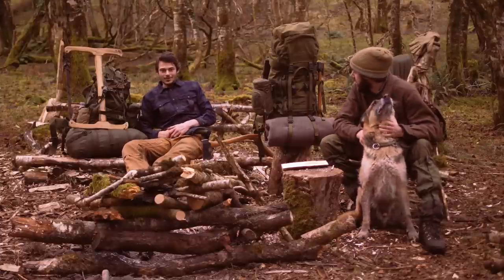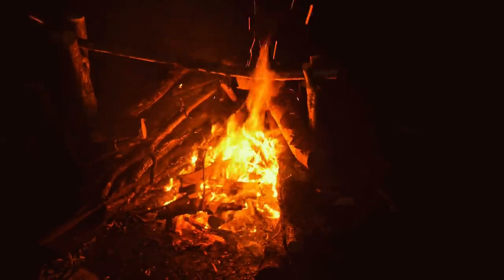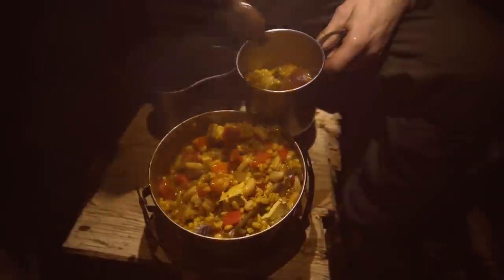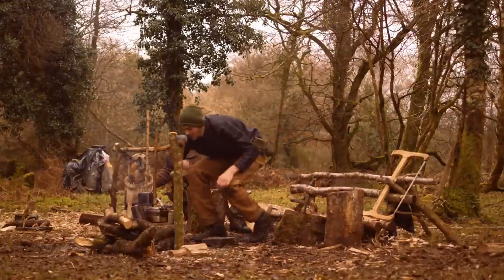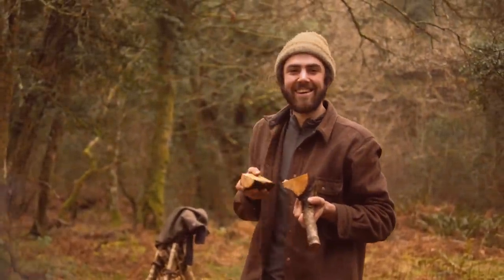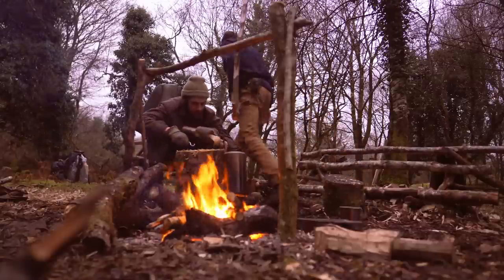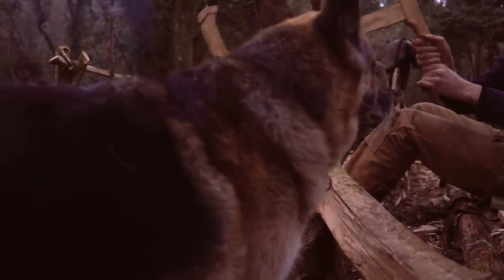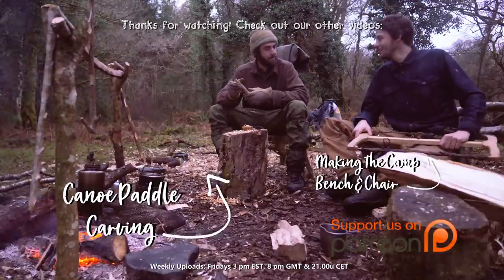Bushcraft Camp Overnight: The Enhanced Campfire Cooking Setup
We had a lots of fun on this bushcraft overnight, crafting a multiple-pot Pothanger campfire setup and carve Cooking utensils. With the full kit we sleep under our tarp.

Weekly Uploads: FRIDAY at 3pm ET (US) / 8pm (UK) & 21.00u (Central Europe).

Smooth Gefixt - Nature, Survival, Trekking & Crafts:
You like the outdoors? Then this is the right place!
We would like to bring you with us, as entertainment or education, whether you are into hiking or survival, or somewhere in-between.
Many aspects will be covered: adventurous trips into the wilderness, backyard challenges, shelter building, how to survive..., bushcraft skills, crafting of items and much more!

Check out our little Q&A series for FAQ and to get to know us more